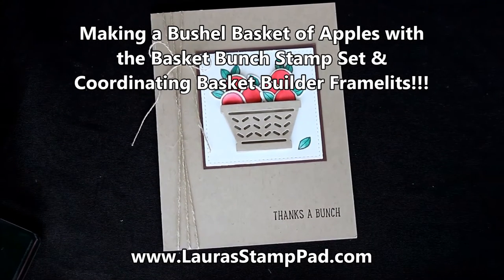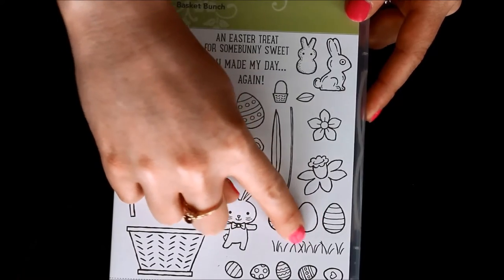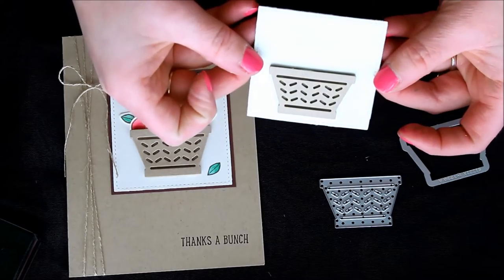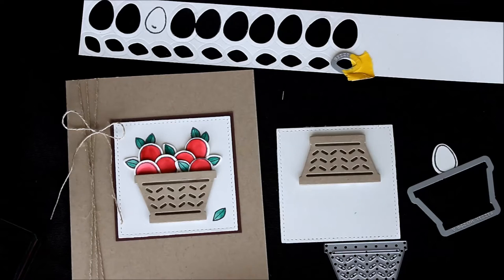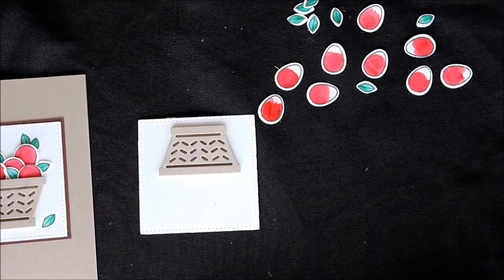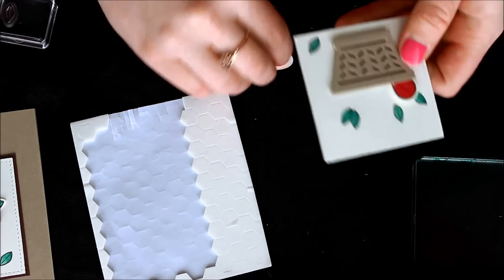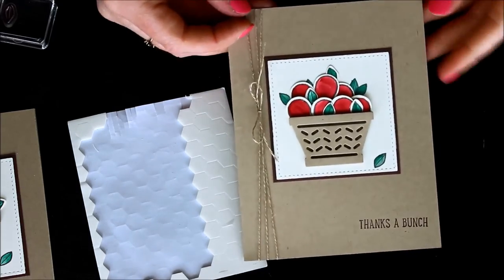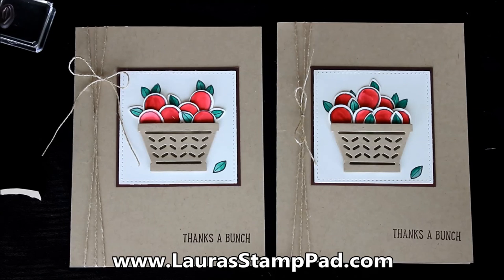Creating a Basket of Apples with the Stampin' Up! Basket Bunch Bundle - Laura's Stamp Pad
This video shows you the Basket Bunch Bundle and how you can use it for out of the box occasions like a fall bushel basket of apples!!! Love it!!!